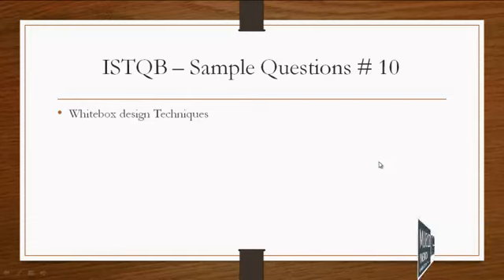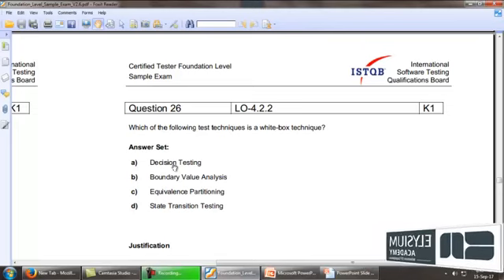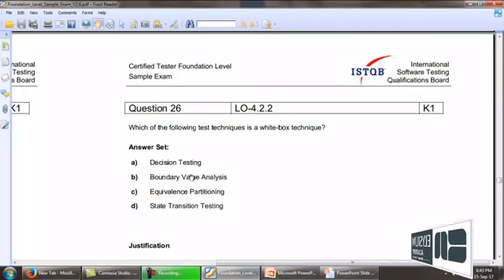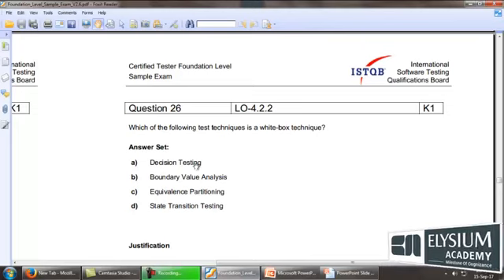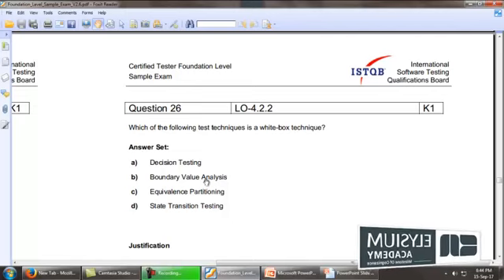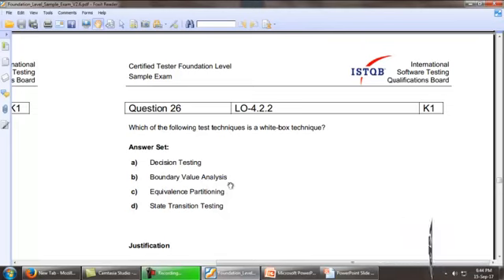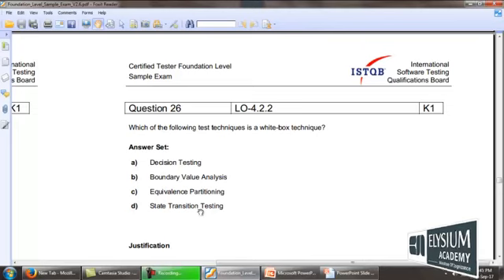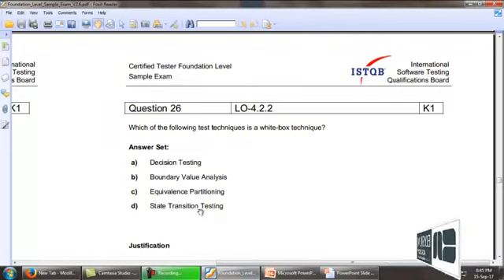ISTQB Sample Question 10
Explained about the International Software Testing Qualifications Board